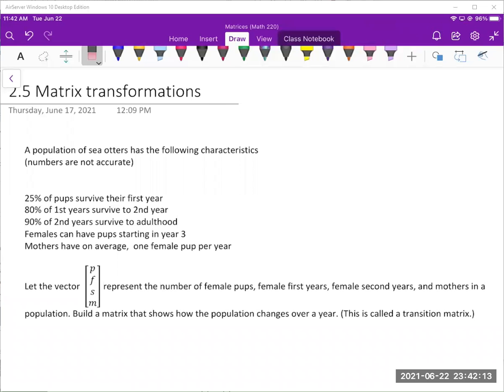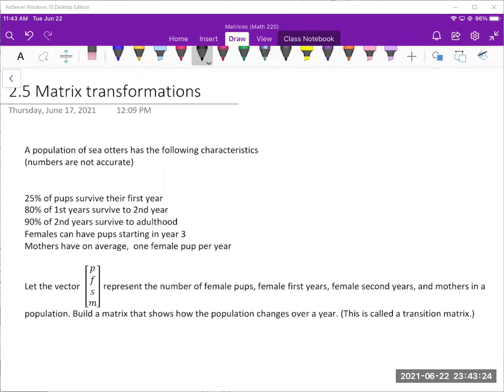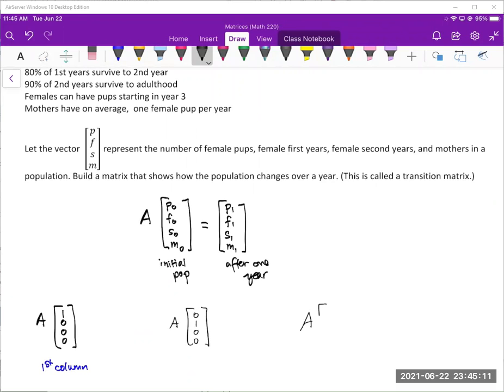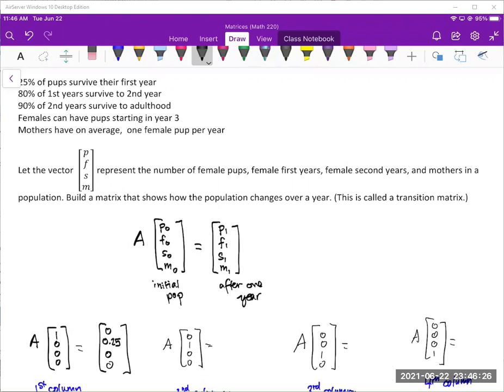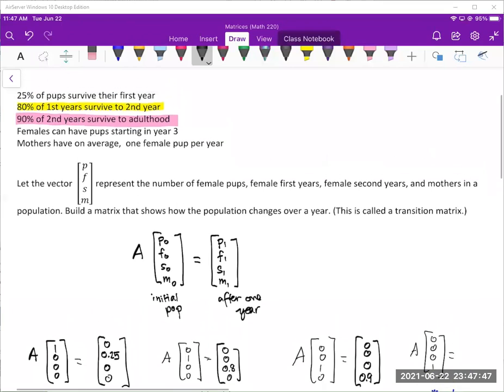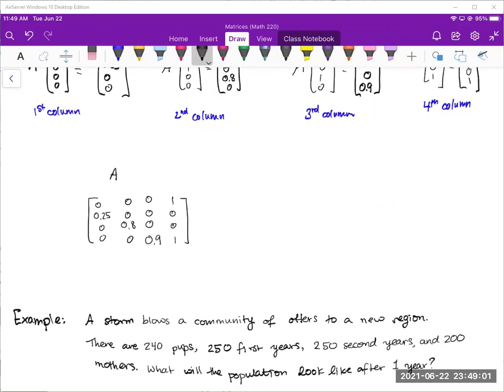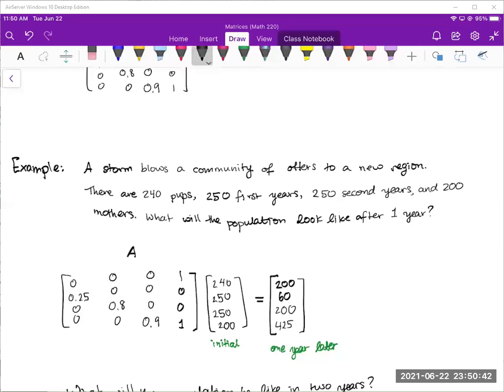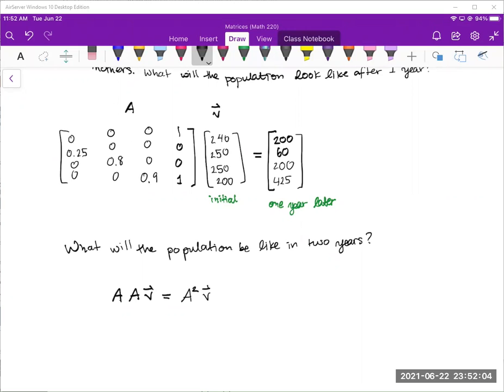2.5 Matrix Transformation Example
Transition matrix for a population